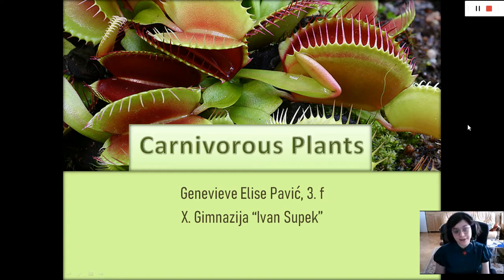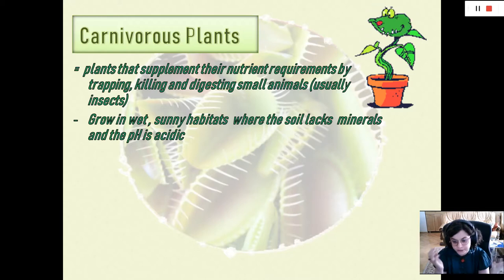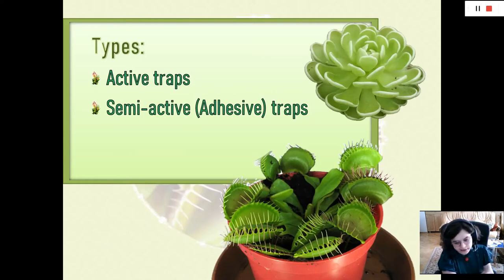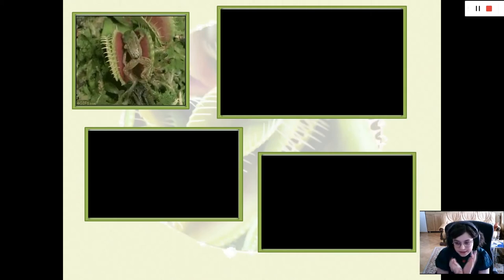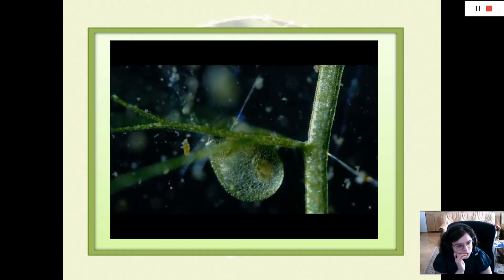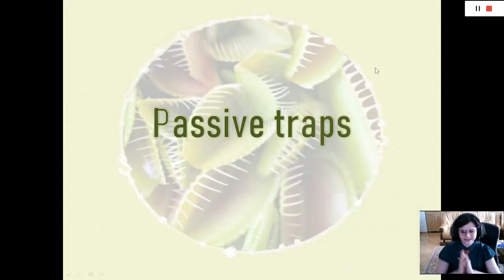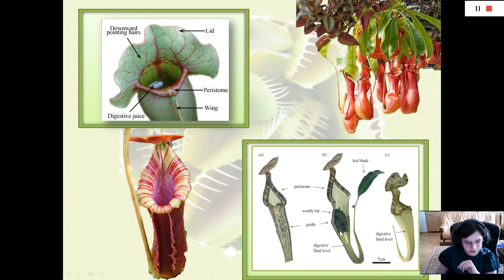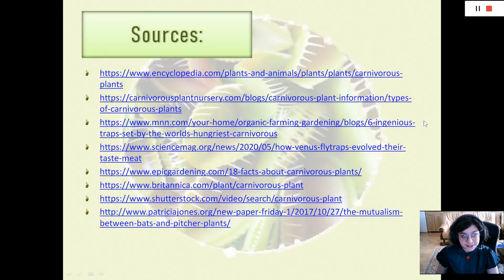Carnivorous Plants, student seminar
Our student Genevieve Elise Pavić (class 3.f) made an oral presentation for Biology class about biology and biodiversity of carnivorous plants. Presentation is in English language because Genevieve is a student of a bilingual class.
Naša učenica 3.f razreda, Genevieve Elise Pavić, izradila je za sat biologije seminar o biologiji i bioraznolikosti mesojednih biljaka. Seminar je na engleskom jeziku jer je Genevieve učenica dvojezičnog programa.